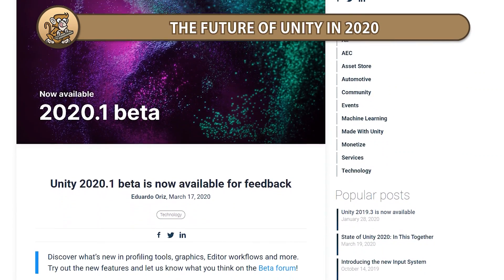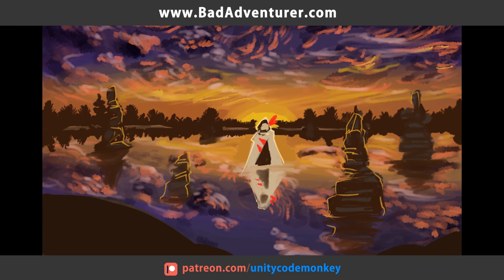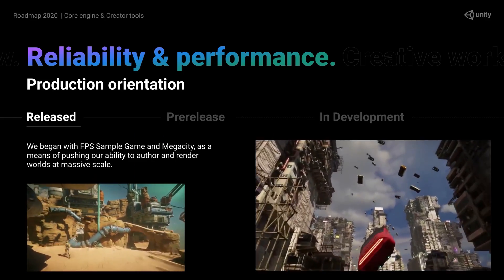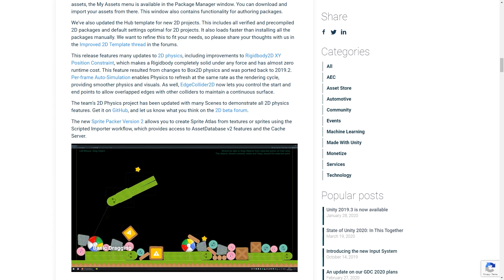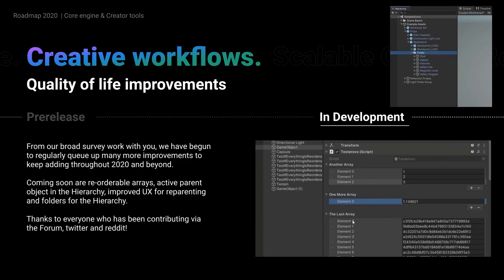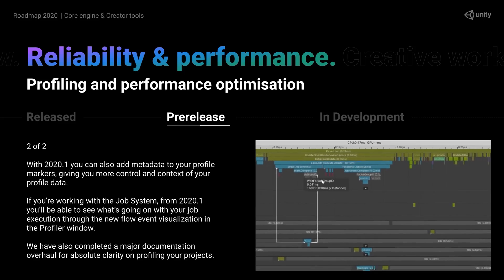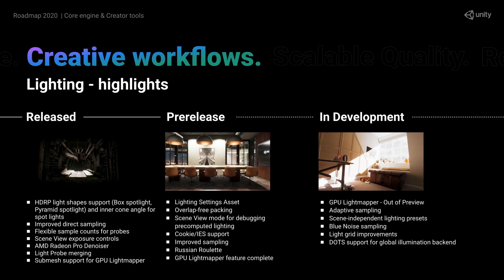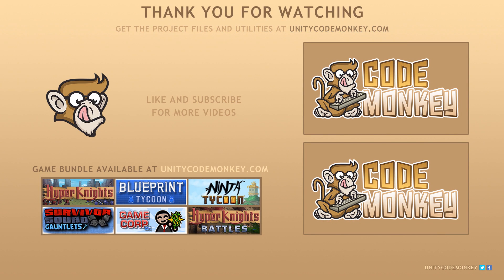The Future of Unity in 2020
✅ Let's check out whats coming to Unity in 2020!
More stable releases, improved visuals and performance, tons of quality of life improvements and lots more!

Switching to two releases in the 2020 TECH stream